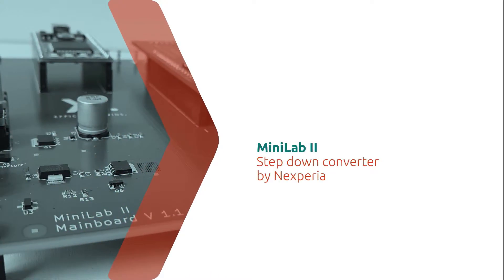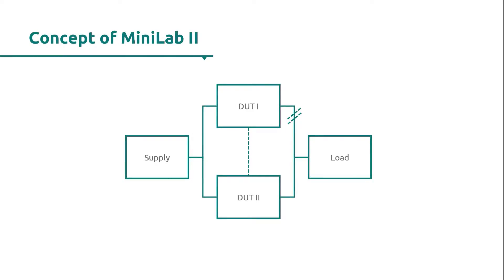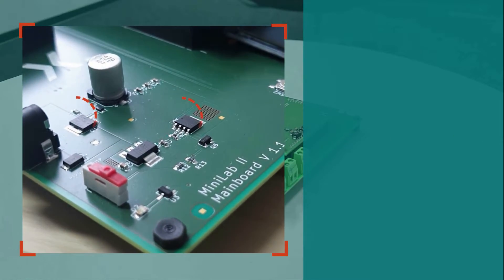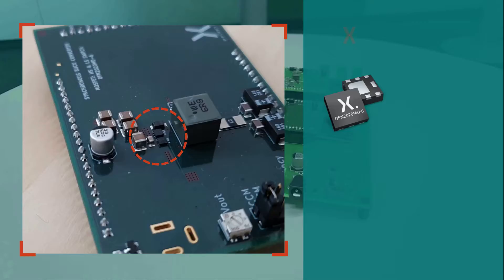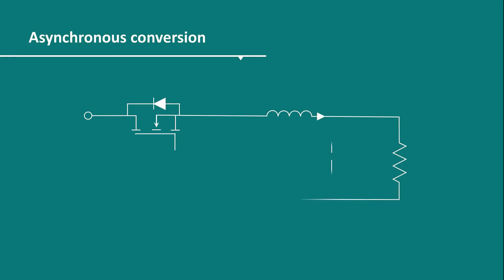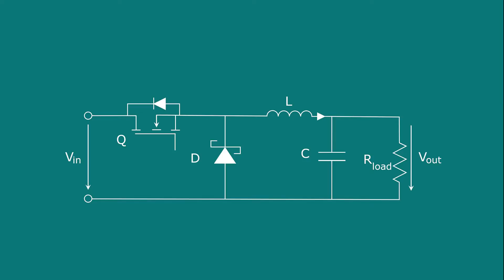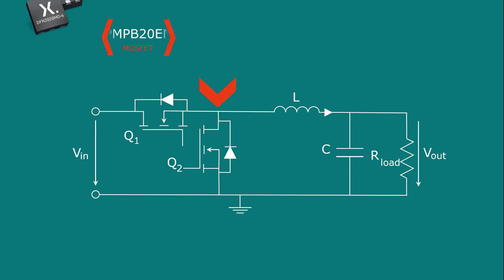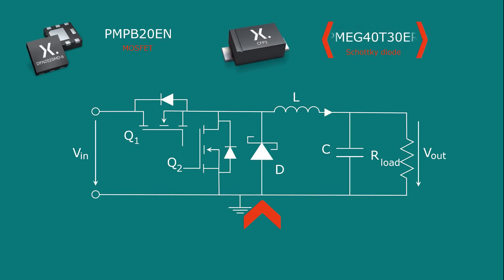MiniLab II – evaluates your semiconductor in DC-to-DC converter applications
Nexperia’s MiniLab II features side-by-side comparison of two devices under test (DUT) with in-line efficiency measurements. The results are displayed straightaway on two dedicated OLED displays. An easy to use evaluation platform to measure specially designed fully operational 30 W DC-to-DC-converters with integrated control features.
Both asynchronous and synchronous operation at various load conditions can be tested.